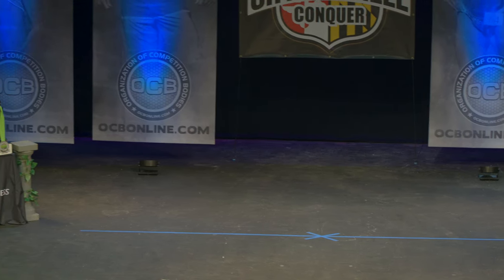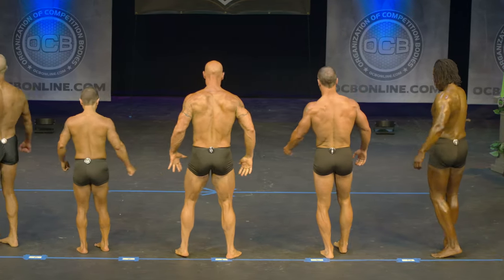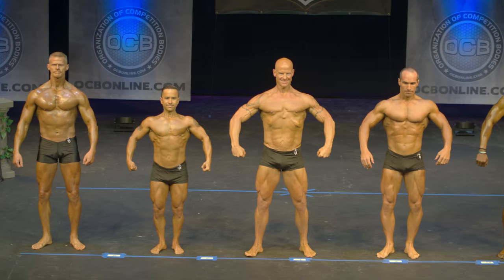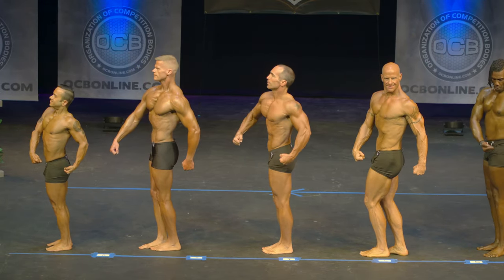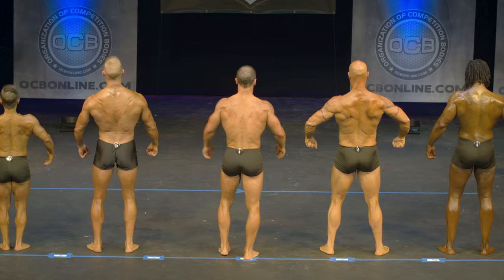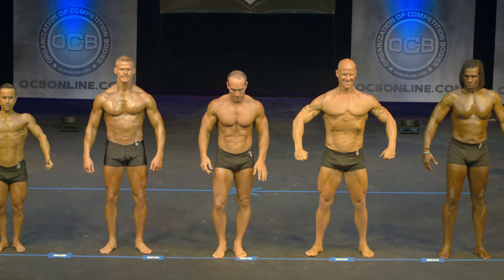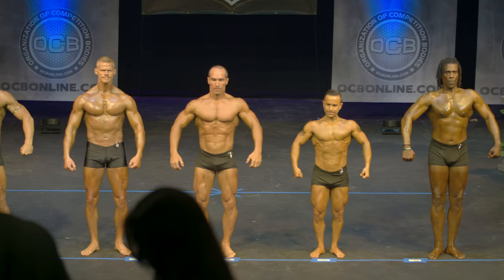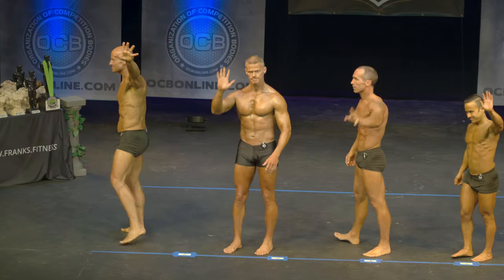OCB Catonsville Conquer 2019 - Men's Classic Physique Masters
Frank's Fitness presents the 2019 Catonsville Conquer.  Natural bodybuilding competition in Baltimore, MD.  May 11th 2019.